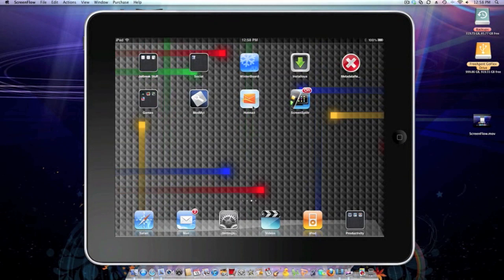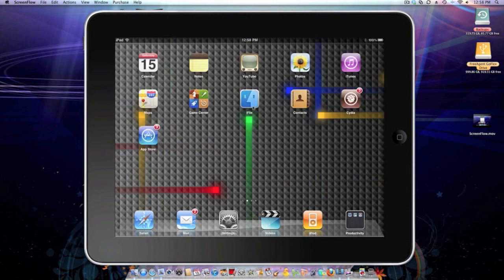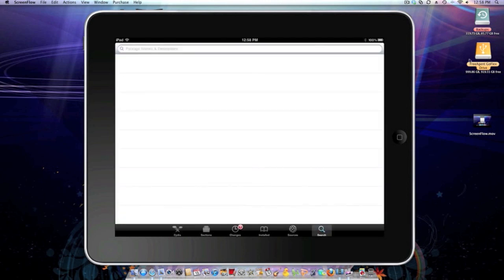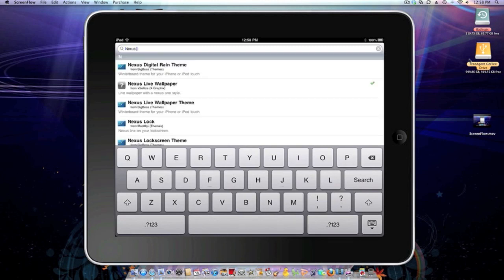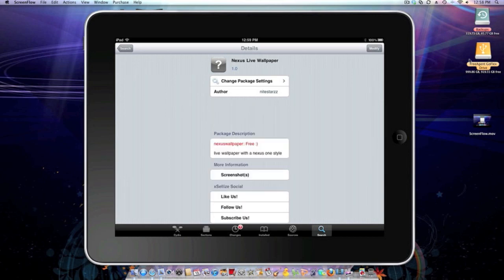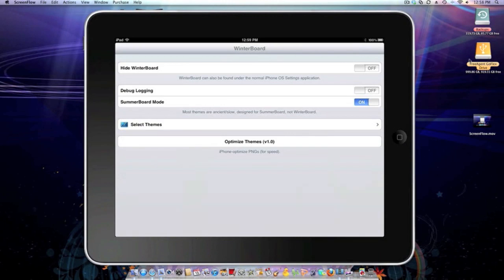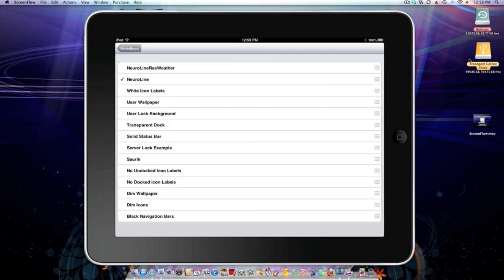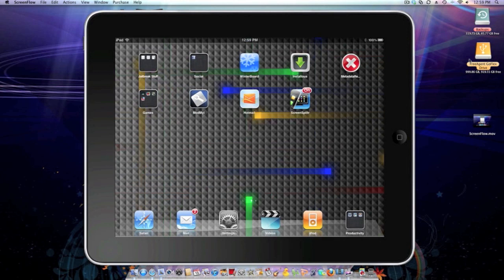Live Wallpaper For iPad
macmansblog.tk